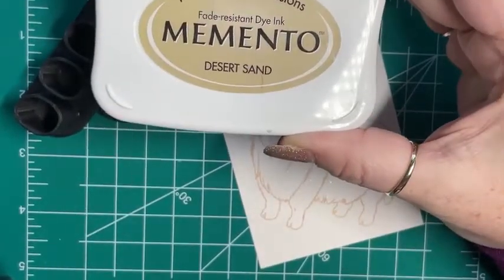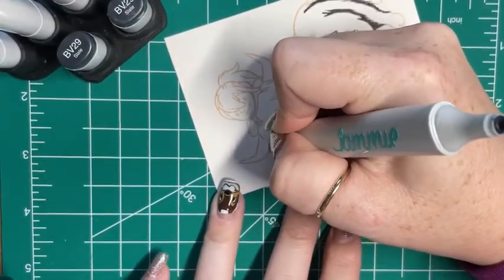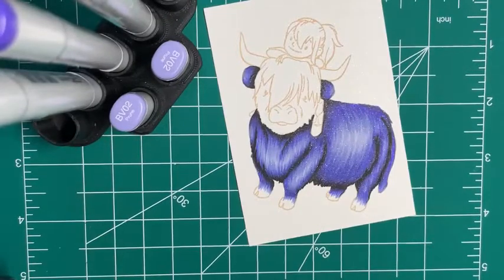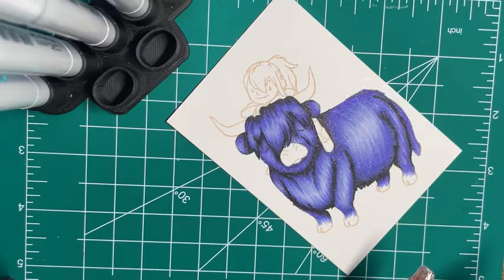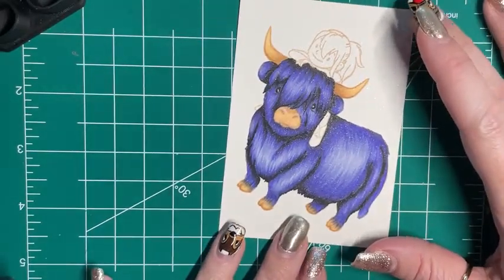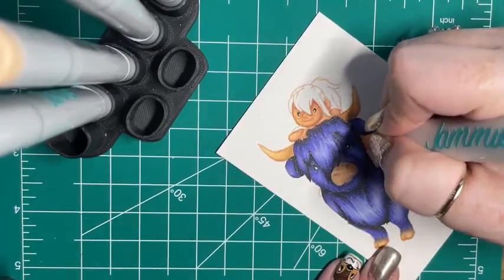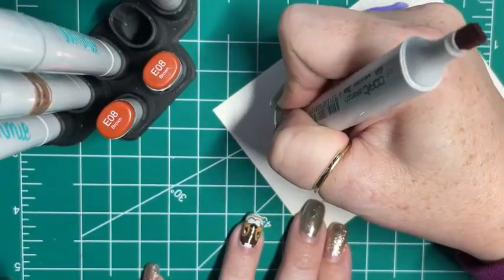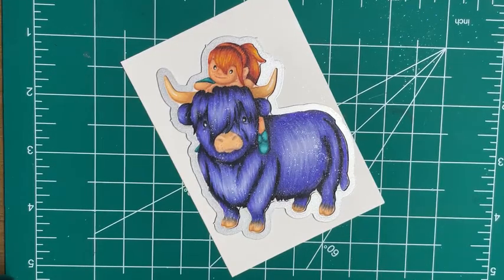A silly purple cow and her buddy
Join Jammie as she colors this purple bovine and her little buddy. You'll enjoy learning to color this huge animal and the techniques behind it.